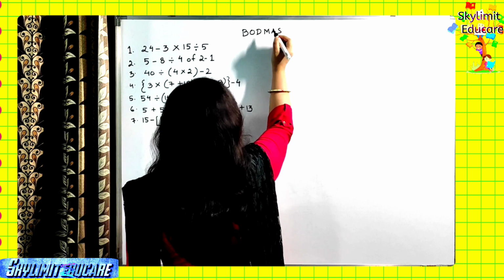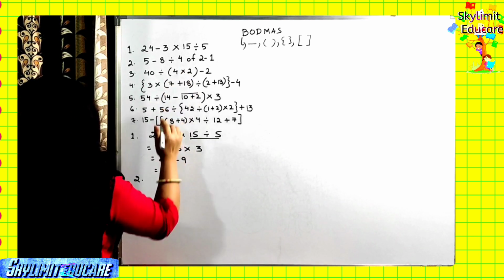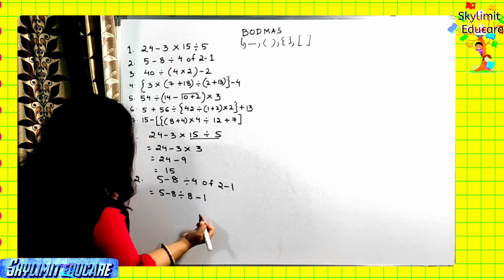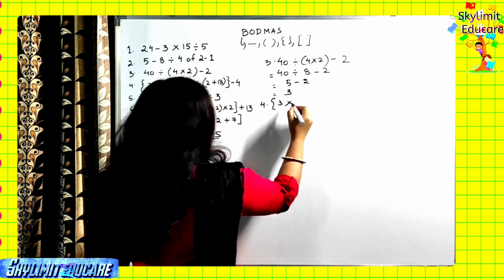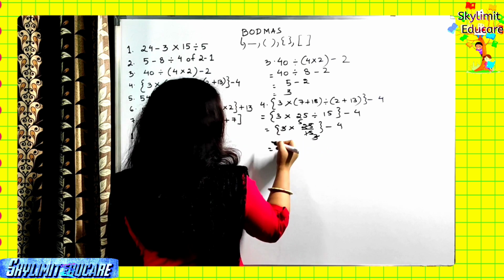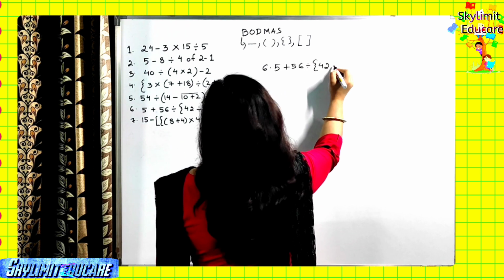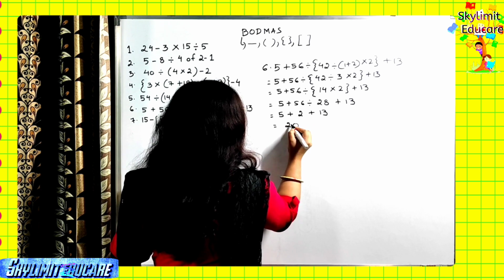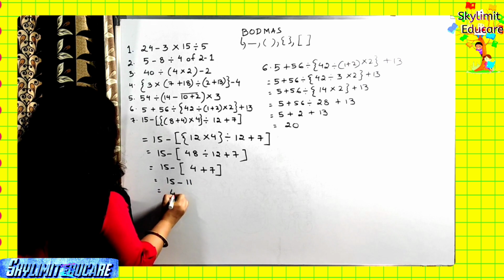Math Made Easy: Simplifying Expressions for Class 6!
Through this video a student will be made clear about the use of BODMAS rule to simply expressions and also the rule of bracket. So the step by step solution to solve expressions is explained through this video with the help of suitable examples.

simplifying expressions
playing with numbers
class 6